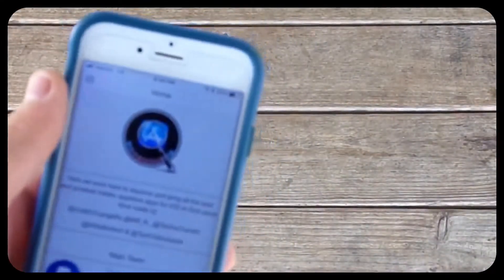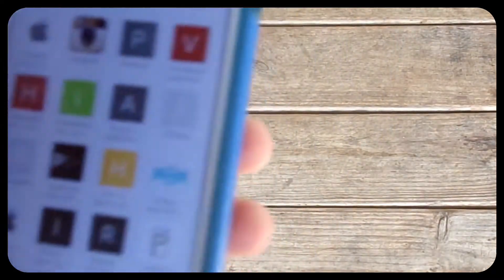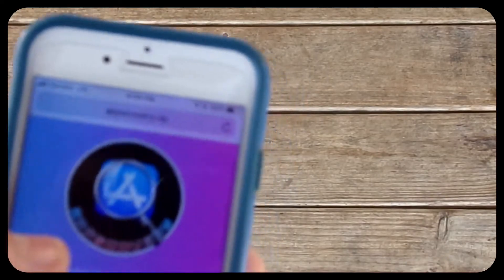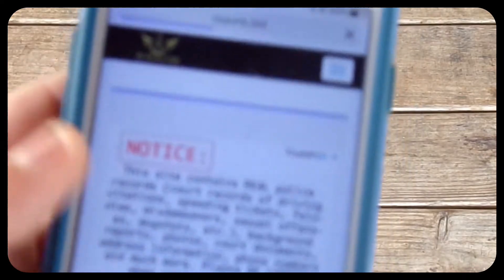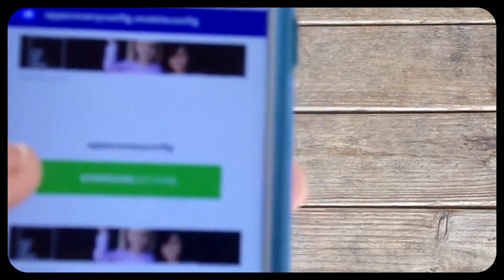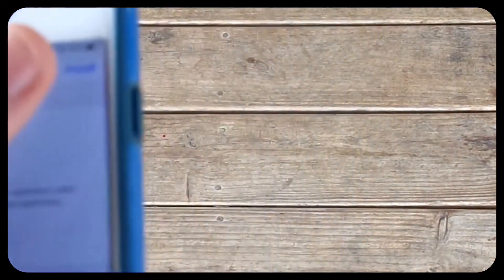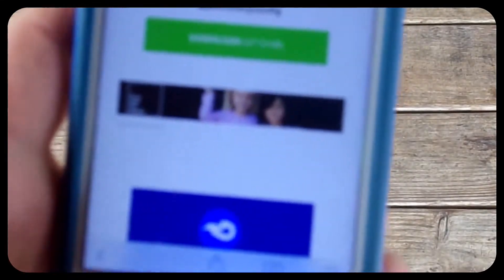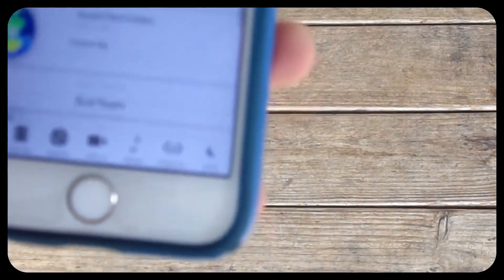FIND THESE APPS BEFORE THEY ARE BANNED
ALSO CHECK OUT THE TEAM BEHIND APPSCOVERY BELOW

MAIN TEAM

SUB TEAM